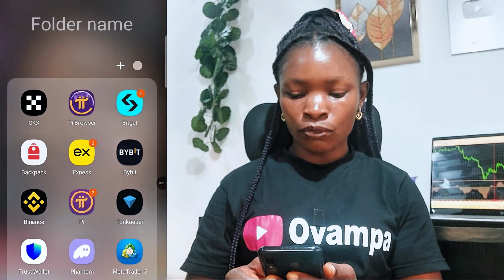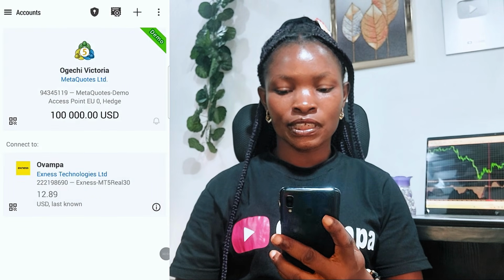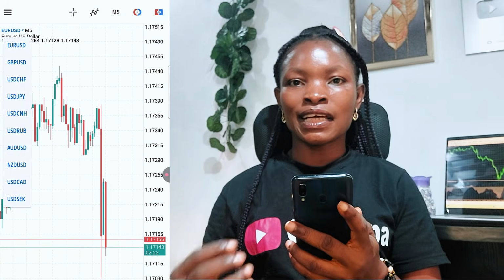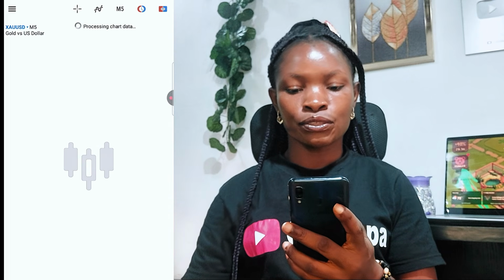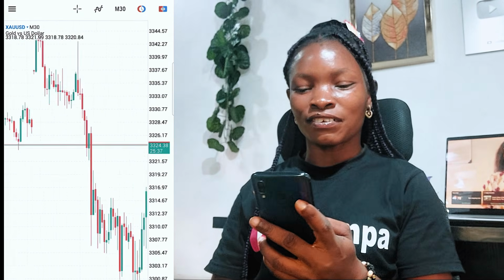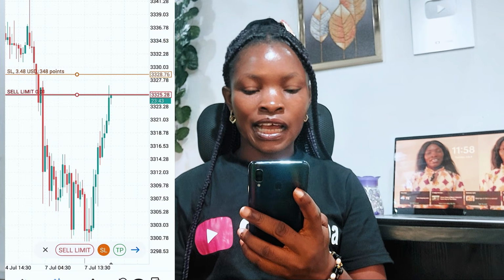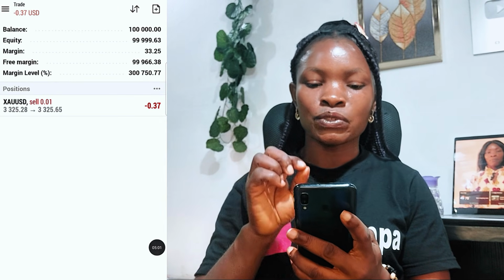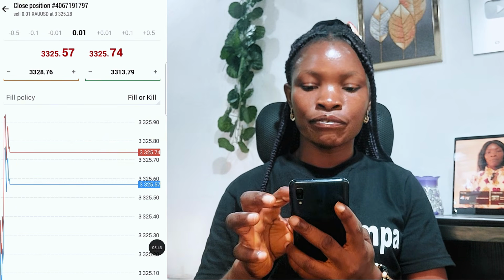How To Start Forex Trading With FREE MONEY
As a beginner forex trader, you don't need to start Forex Trading by investing real money in Forex; Start by using Demo Account to learn and trade until you understand how to trade before depositing real money into your forex trading account.
In this video I showed complete step by step guide on how to create demo account with MT5 and start your Forex Trading journey without capital.